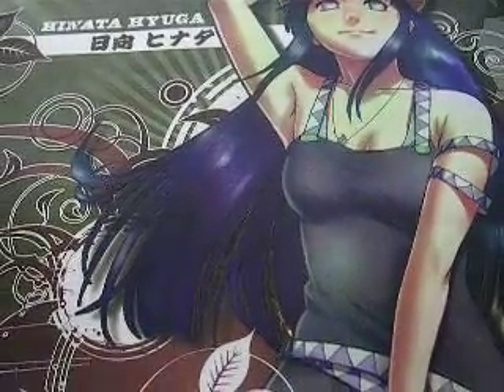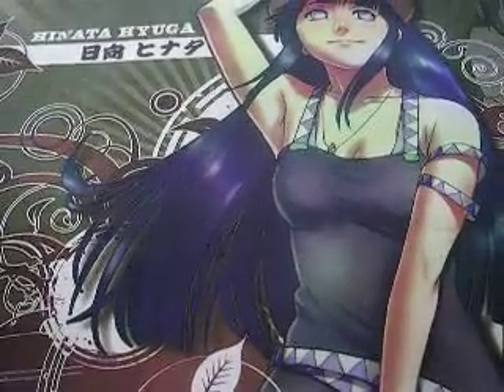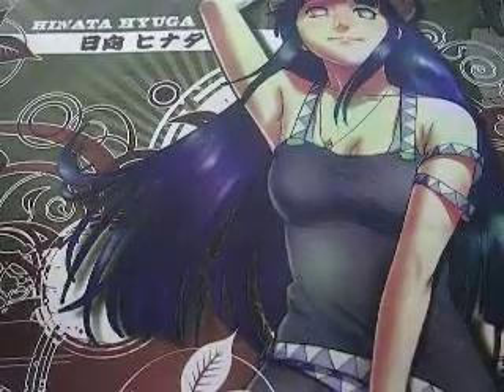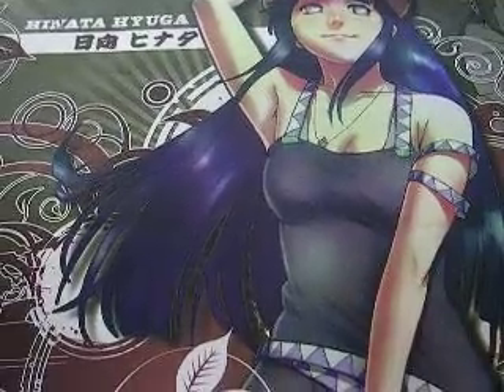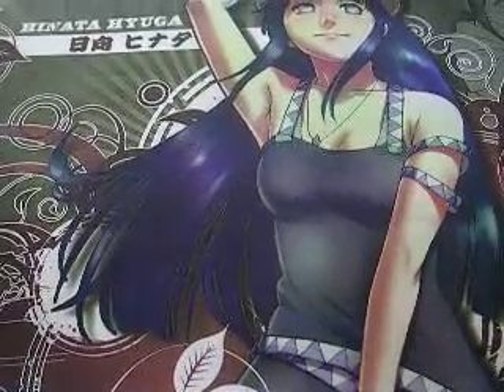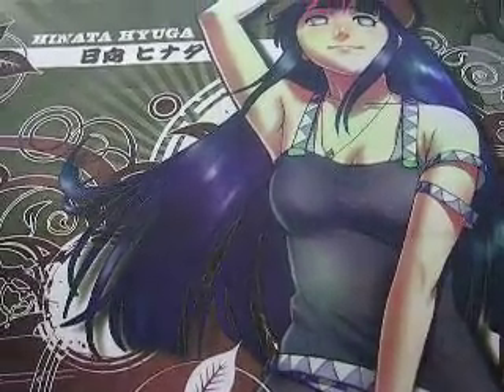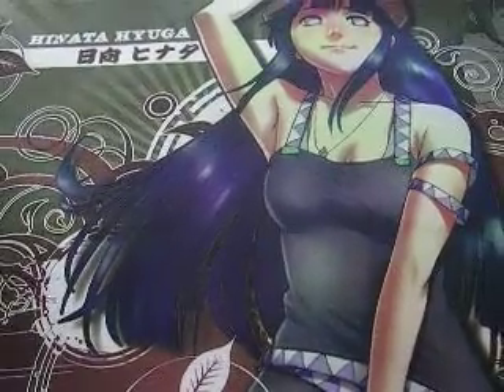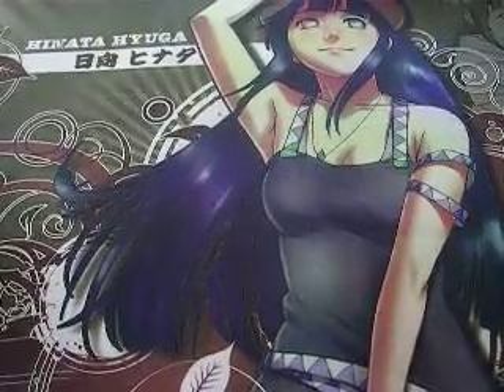Yugioh a Guide on Making-Losing-Saving Money =D (Part 1)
Impluse is your worst freind in Yugioh =P
Stick to agonizing restraint instead =D